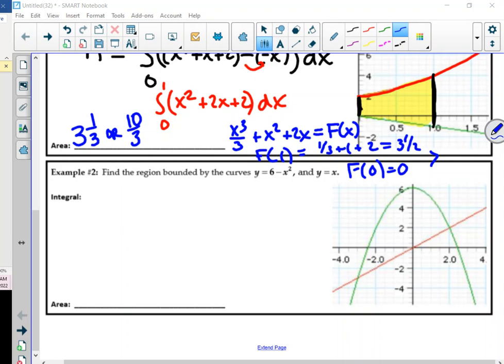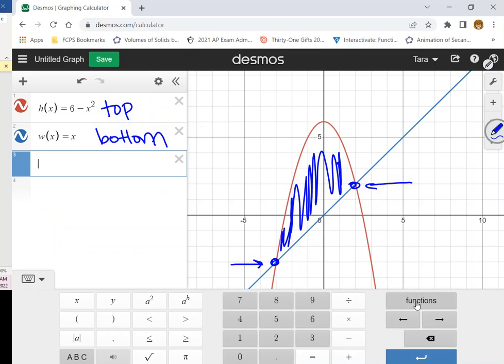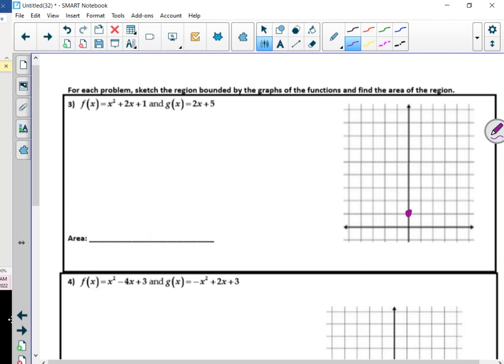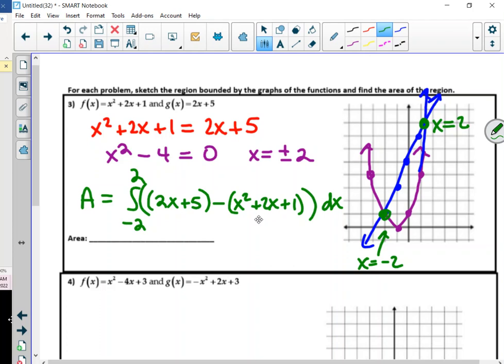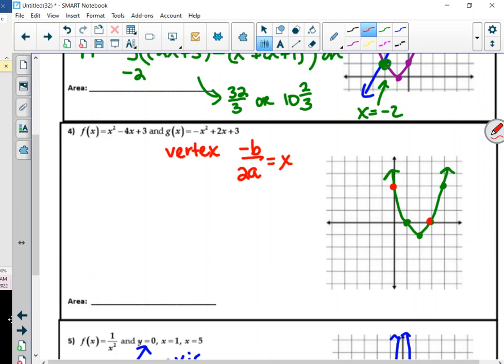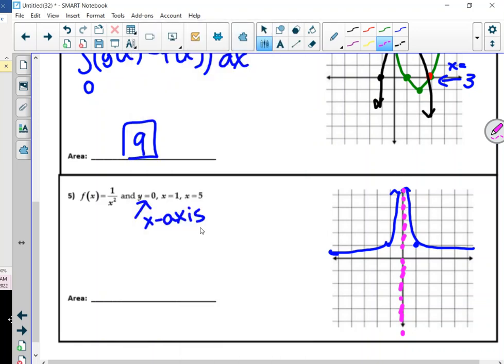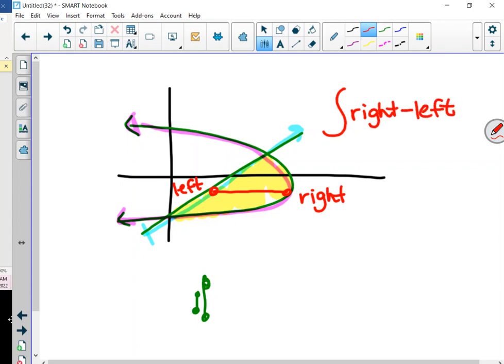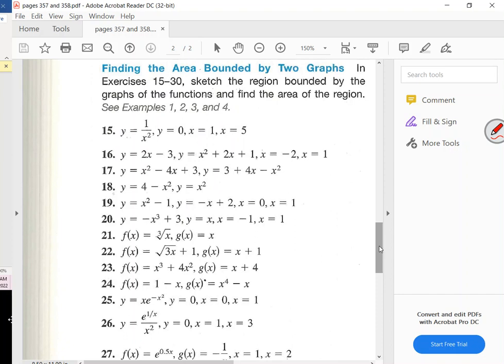area notes video day 1